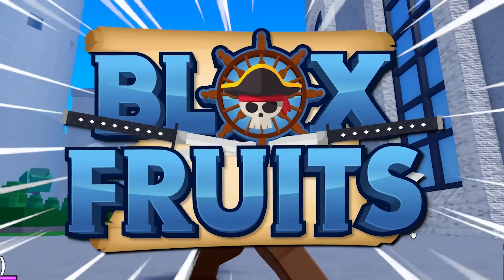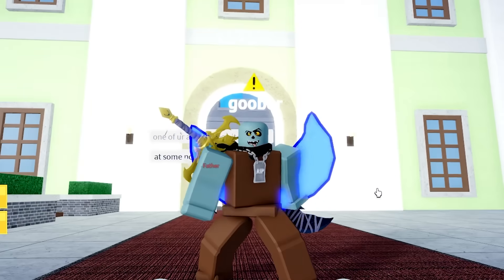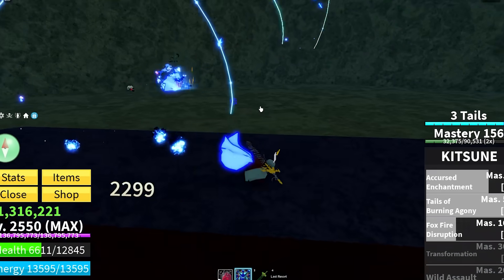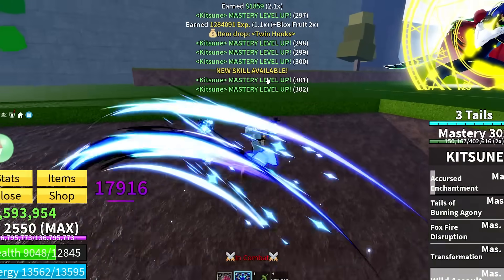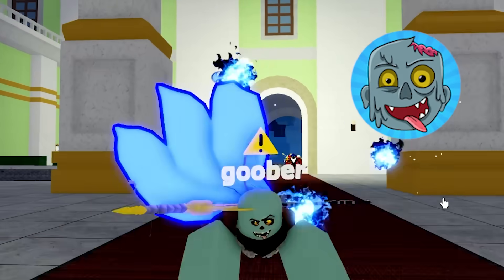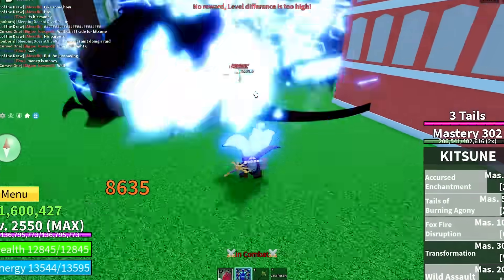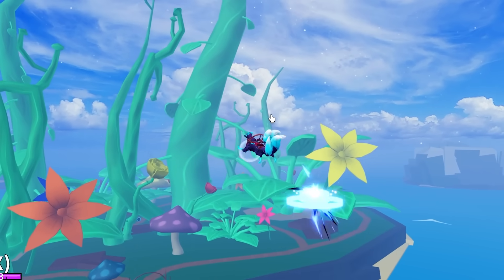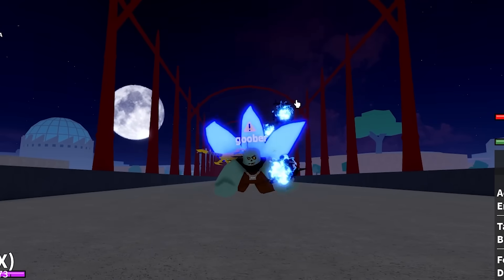Unlocking the *NEW* KITSUNE FRUIT UPDATE in Roblox Blox Fruits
blox fruits roblox blox fruit finally updated to update 20 but now there is an update 21 which adds a new fruit and other new things like events to the game so i go from noob to pro with the new kitsune fruit. in update 20 they added a new fighting style new fruits like rocket fruit mammoth fruit sound fruit and more they also did sword revamp and more such as a new island level 2550 new fruits revamped enchants with scrolls legendary scroll and mythical scroll and more! the strongest battlegrounds is updating soon to which i will make a video on aswell where metal bat will be free free metal bat and also maybe a new moveset like boros possibly.